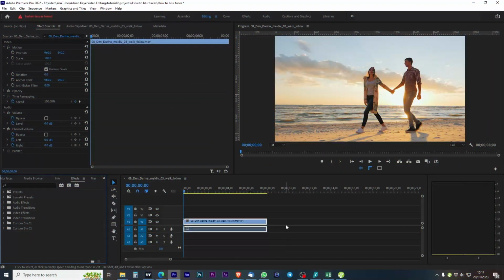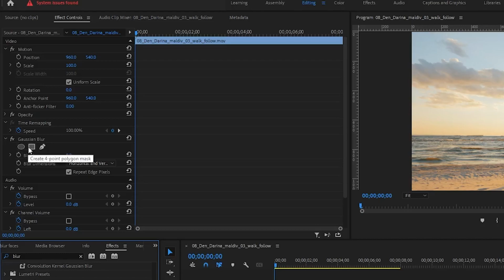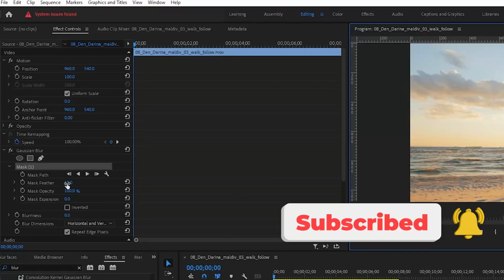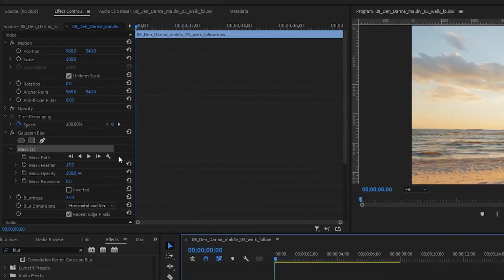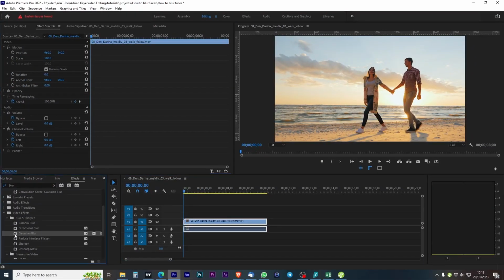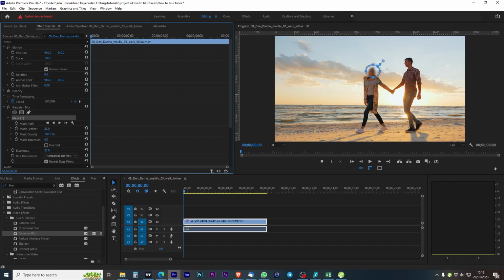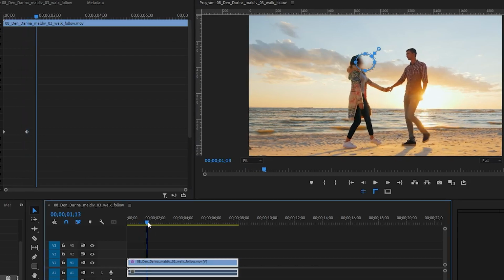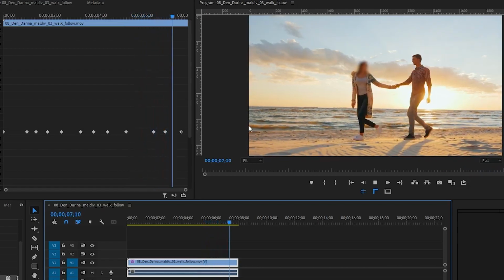Protect Identity by Blurring Faces in Adobe Premiere Pro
Learn how to blur out faces in Adobe Premiere Pro with this easy tutorial. We'll cover the simple steps to protect identities in your videos. Perfect for content creators and filmmakers who value privacy. Watch now to get started.